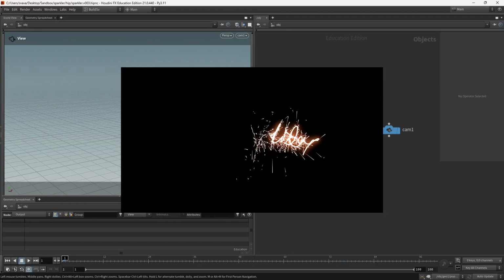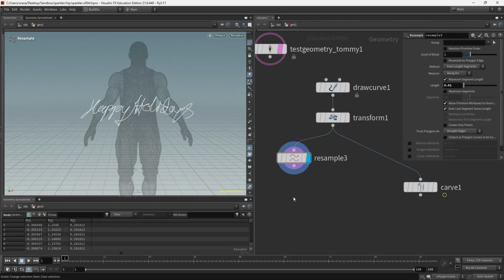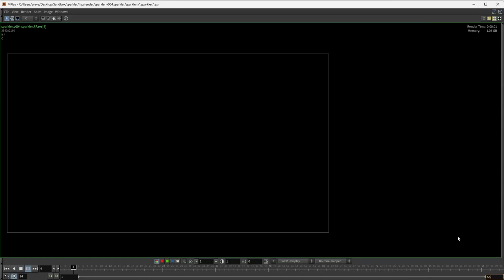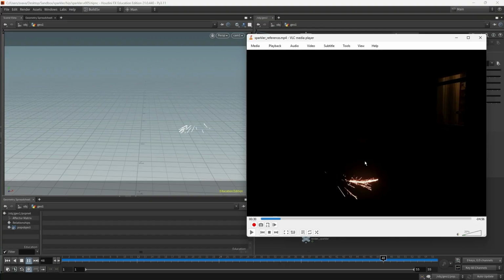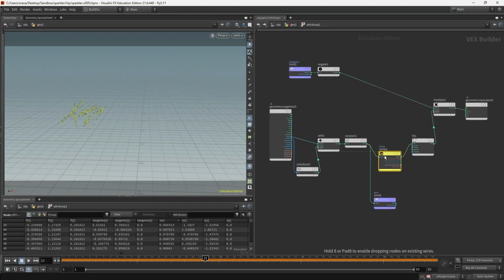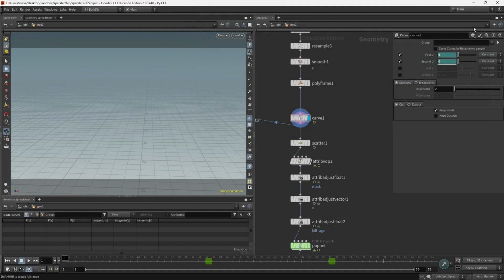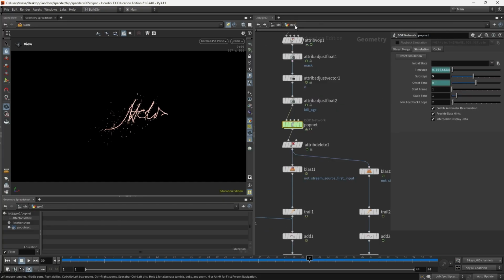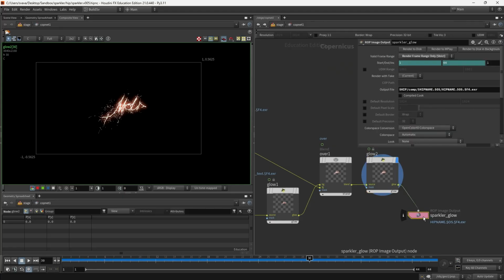Writing with Sparkler (Adapting the System)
00:05 original system
00:19 draw curve
01:09 carve
01:39 keyframe
03:11 don't forget to version up
03:20 resample and smooth text
04:19 replace sparkler source
05:08 reference
05:20 first render test
06:20 text width
07:30 comparing the first render to reference
07:35 addressing the spark's direction
07:56 version up again
08:05 tangent
08:27 polyframe
08:40 visualizing "tangentu" in the scene view
08:45 visualization vector length scale
09:36 create "v" in VOPs
11:39 VOPs: random
13:15 VOPs: fit range
14:07 VOPs: ramp parameter
15:42 add a random value to "v"
17:10 flipbook
17:35 revisiting the carve  keyframes
18:15 the animation editor
19:10 adjusting the system with the render pinned
19:51 random width per "id"
21:43 reduce the amount of secondary sparks
22:14 lengthening the secondary sparks
22:45 thickening the secondary sparks
23:18 reducing the overall amount of sparks
23:36 increasing the text width
24:03 render sequence
25:05 compositing in Copernicus
26:22 final result—Happy Holidays!